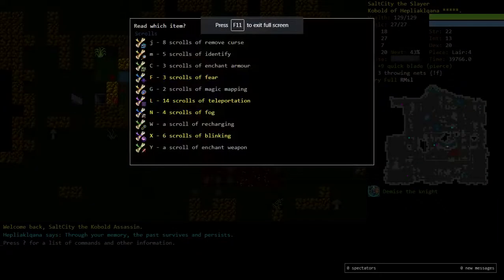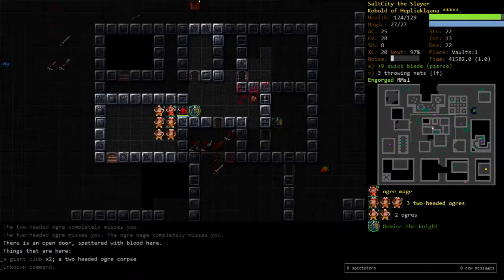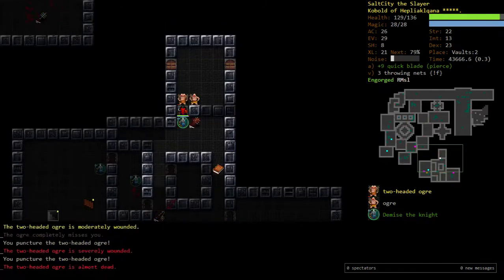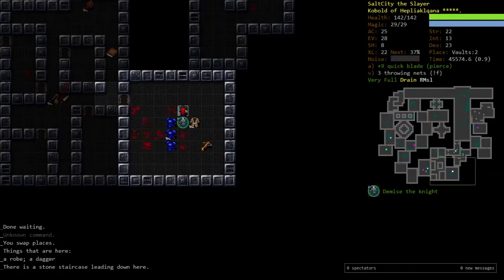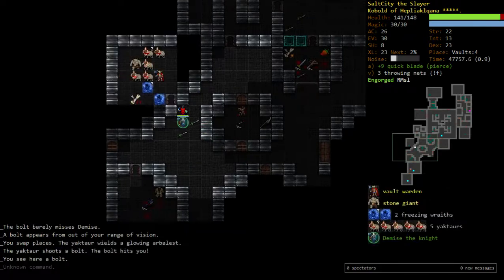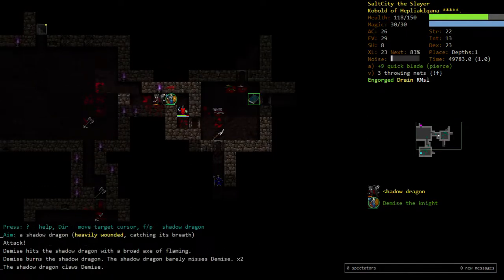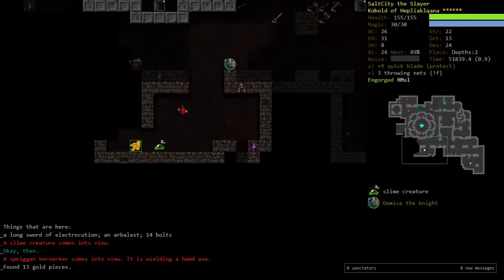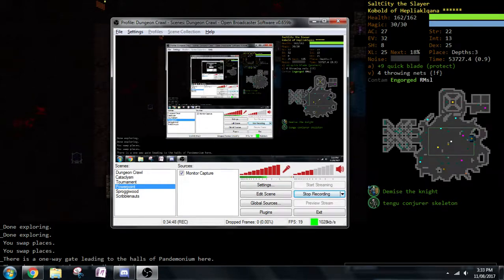Demise's Beginner Greaterplayer Finale: KoAs Part 4